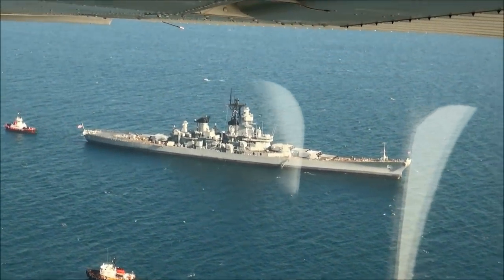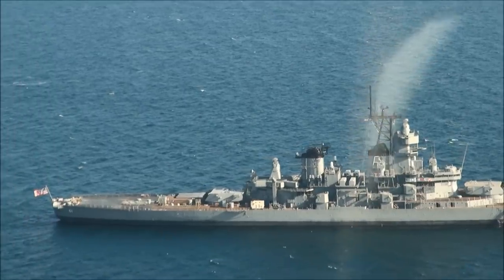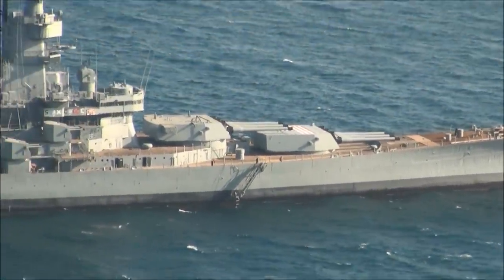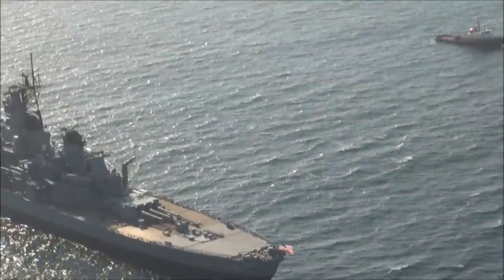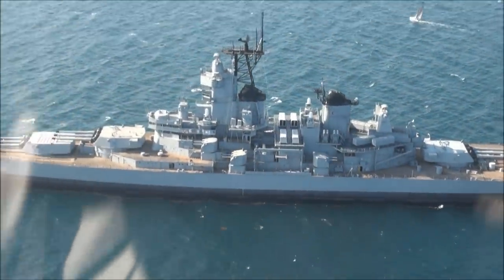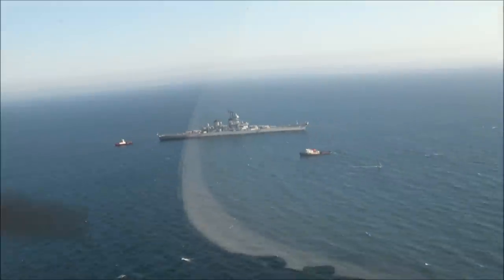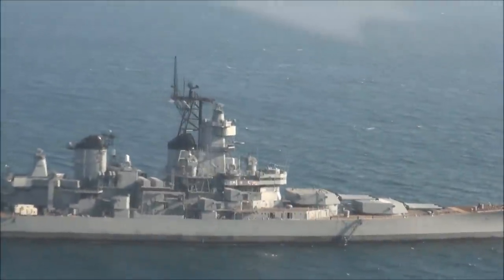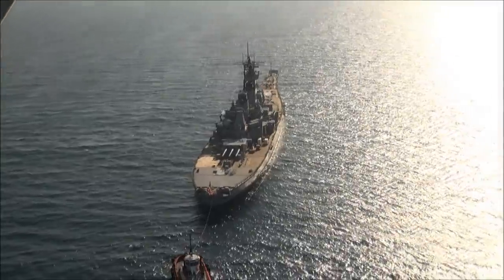USS Iowa (BB-61) arrives in San Pedro, Aerial view of the battleship.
Aerial views of Battleship USS Iowa (BB-61) anchored at Long Beach, Ca, Just prior to arriving at it's new home in San Pedro.  May 31, 2012.   The last time we'll have a battleship at sea.  Shot from a Cessna 172 in HD.